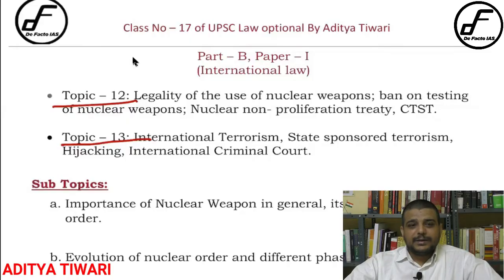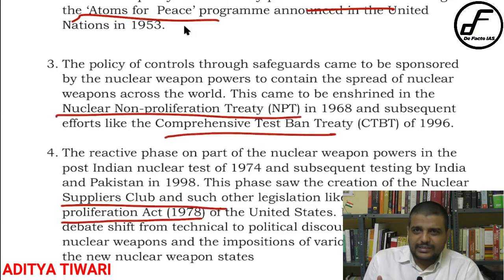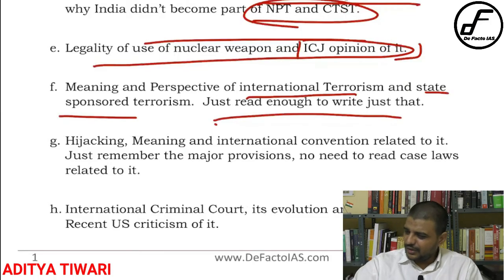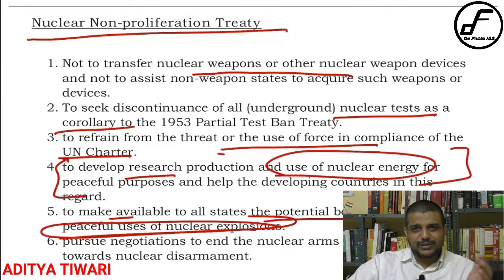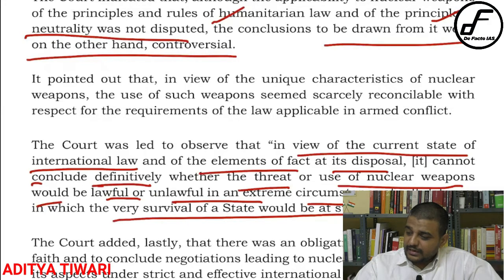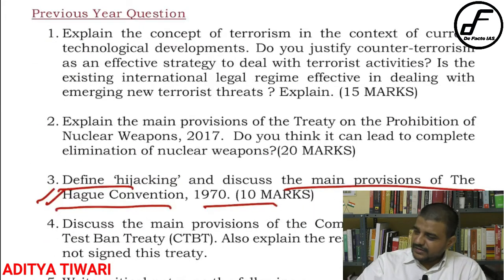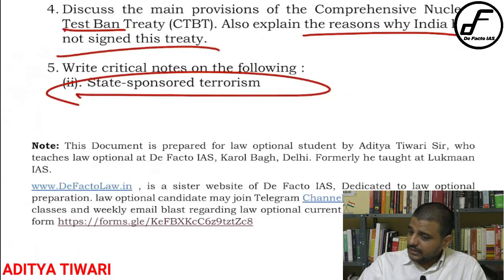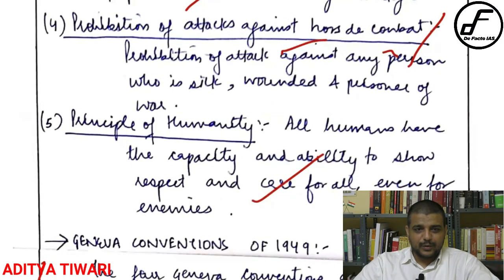Law optional Lecture no 17: Nuclear Weapon, Meaning and Legality | Terrorism, ICC and Hijacking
Two Topic covered of International law of law optional upsc syllabus

Topic–12: Legality of the use of nuclear weapons; ban on testing of nuclear weapons; Nuclear non- proliferation treaty, CTST.